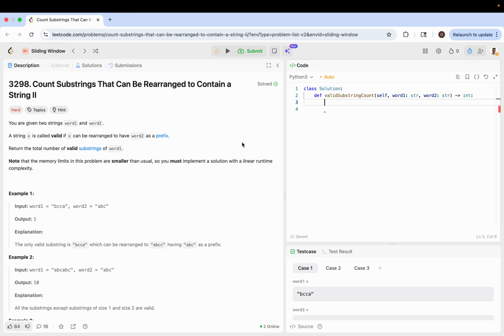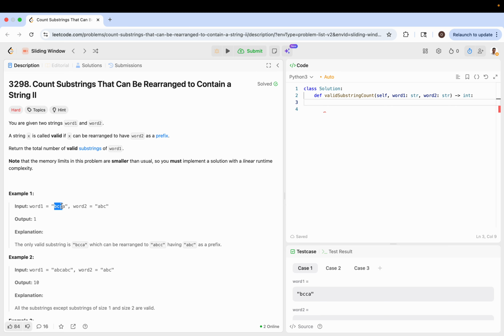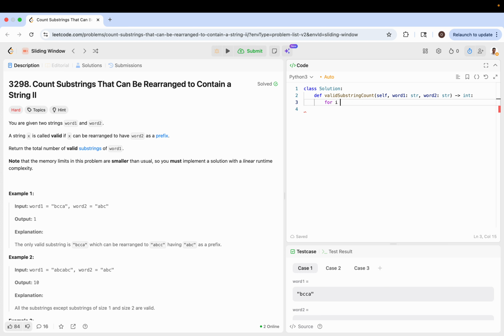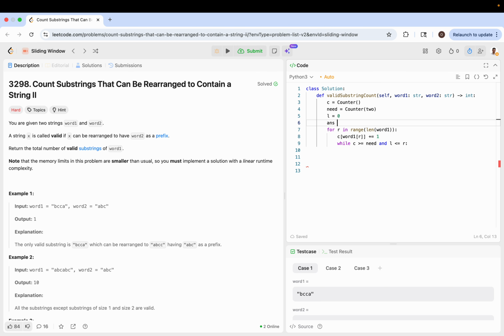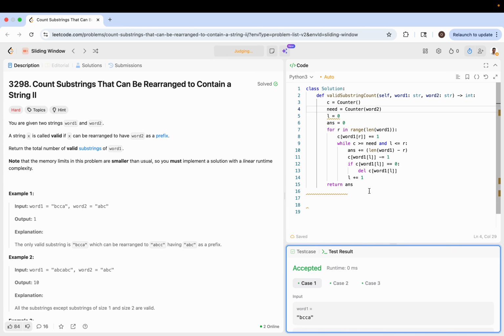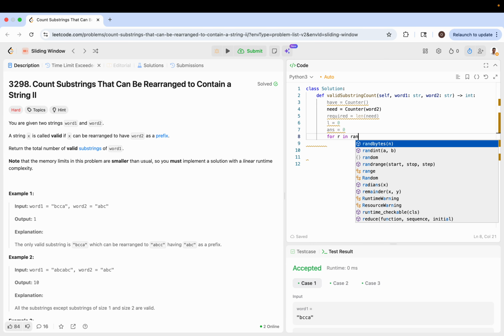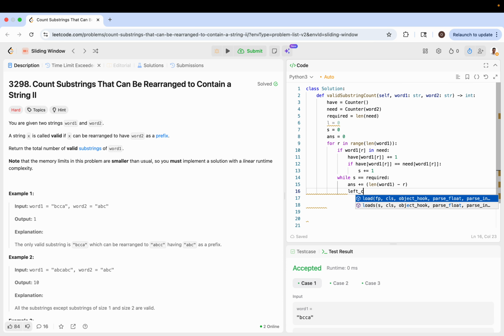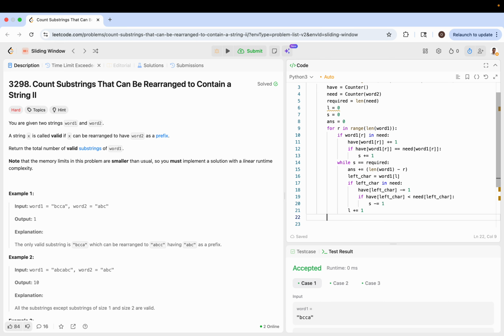Count Substrings That Can Be Rearranged To Contain A String II